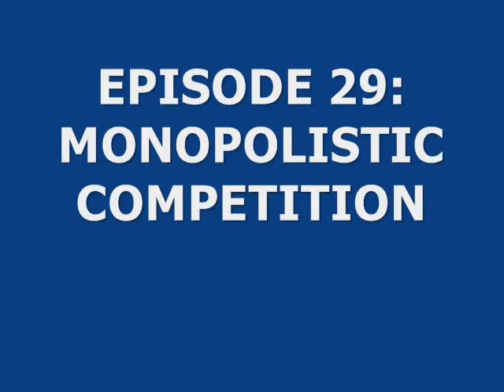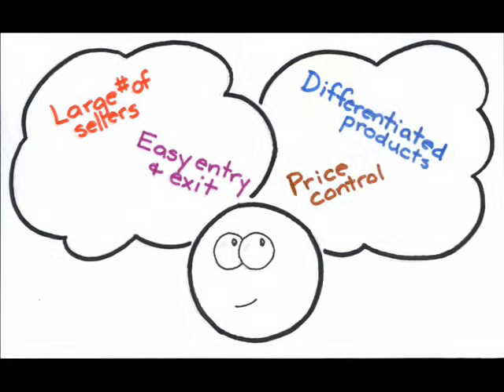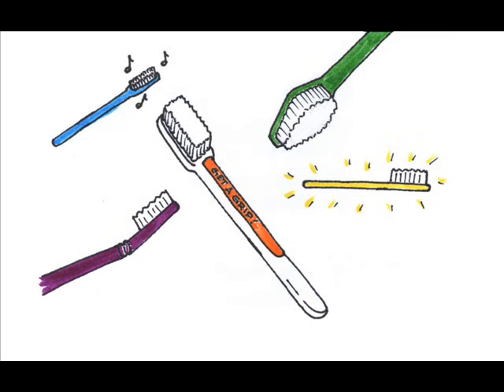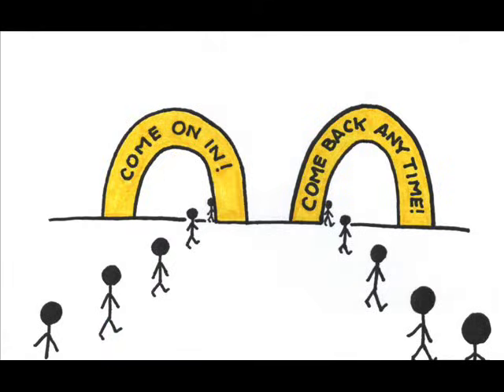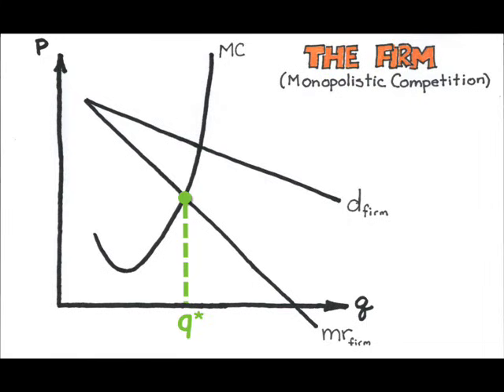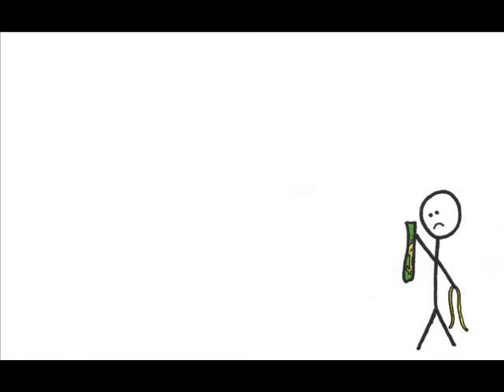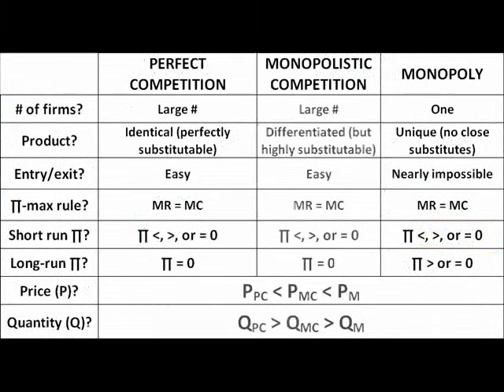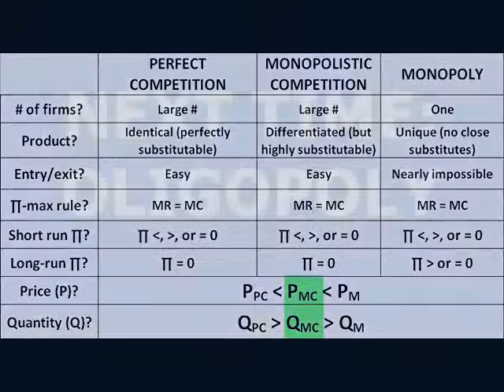Episode 29: Monopolistic Competition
In this video, compare the monopolistically competitive market structure to the previously covered structures (perfect competition and monopoly), and show the short-run and long-run outcomes for the firm.